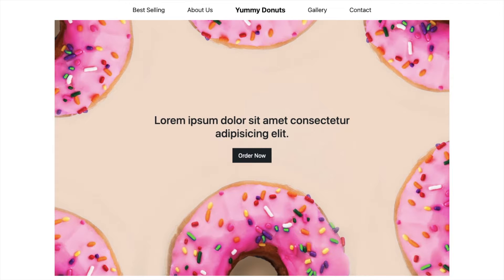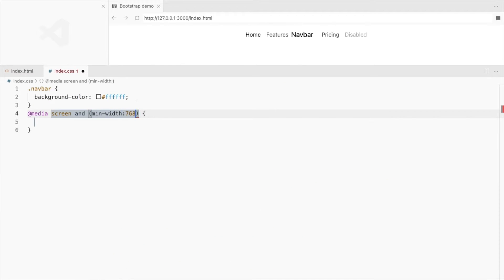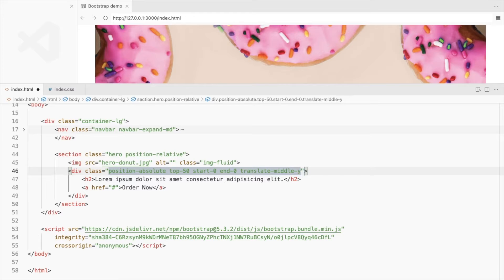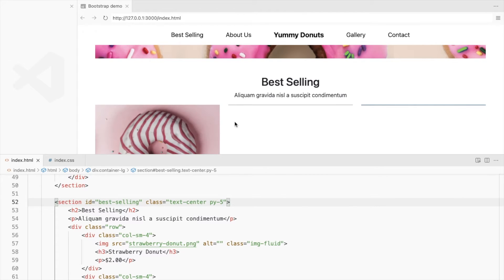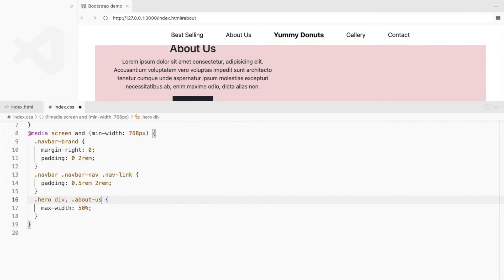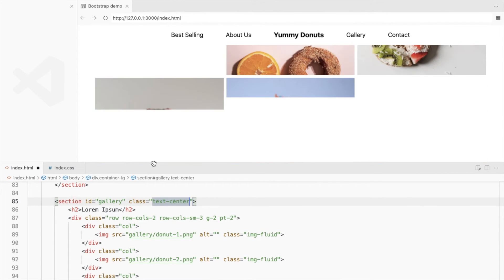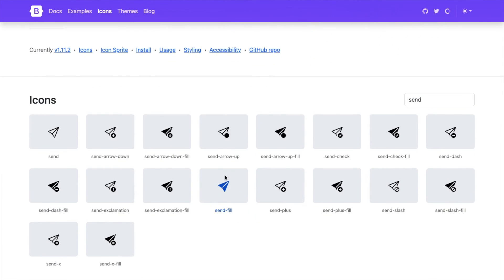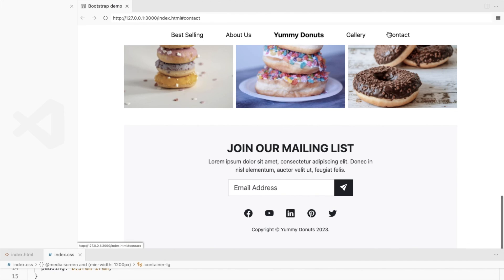Simple Landing Page Bootstrap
How to create a simple responsive product website landing page using HTML CSS and Bootstrap 5.

Timestamps:
0:00 - Final Output
0:08 - Channel Intro
0:12 - File setup
0:30 - Add Bootstrap navbar
238 - Hero section of the landing page
4:06 - Best Selling products section
5:28 - About Us section
6:40 - Product Gallery
8:05 - Contact section